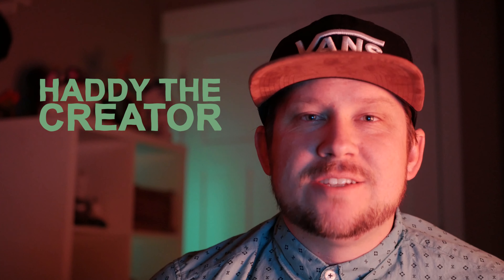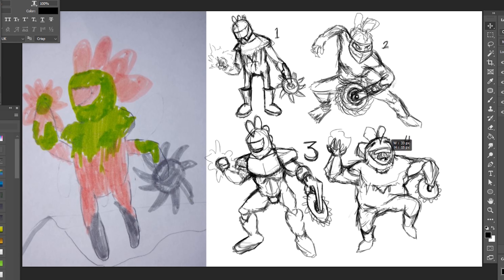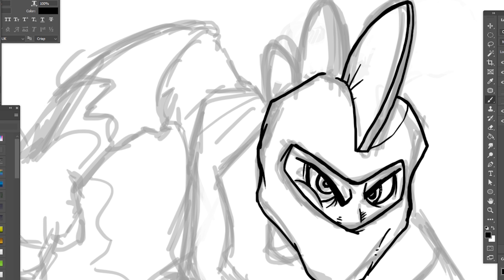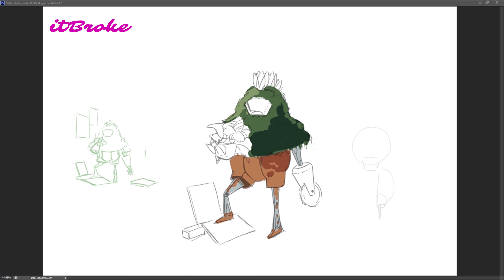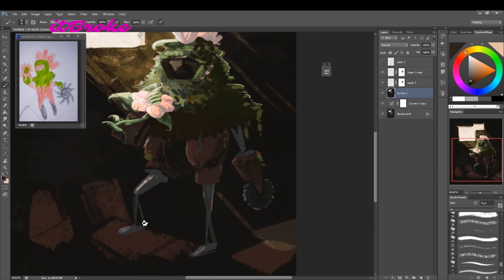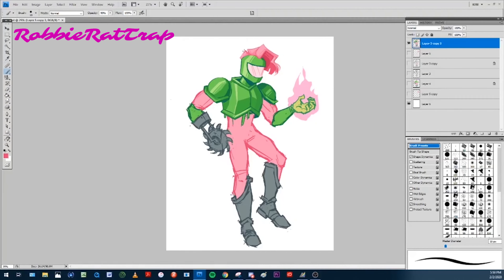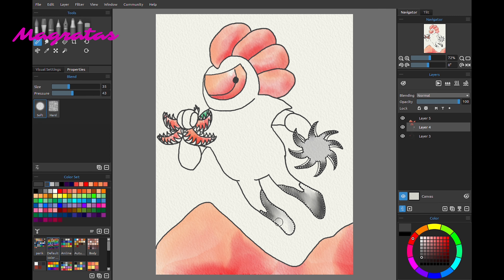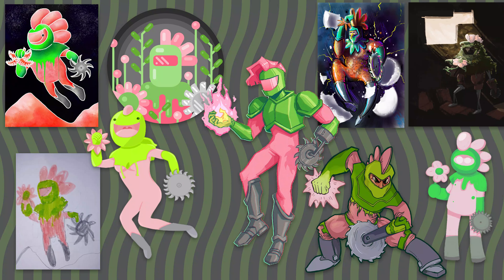Son Designs, Dad & Friends Redraw 8 Designs - "Hand-Saw" (With Cheese Wizards)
8 Artists + 1 Youngsters design = 9 fun and unique characters. Special thanks to Cheese Wizard friends for contributing to this video!

Check out my Design By Humans shop if you are feeling hip enough to wear one of my designs / drawings.  I also sell prints and stickers.

On this channel my goals are 3 fold!
1. To Motivate & Inspire Creativity! There are so many ways to be creative.
2. To Collaborate! To build a community of creatives who help motivate one another! We could all use a little push from time to time.
& 3. To keep trying new things! Keep learning and challenging yourself into new areas that interest you! Its always easier to stay in our "happy comfortable spot" but to grow as creatives and be more versatile its necessary to push through into the unknown!

And remember to keep creating, and dont be afraid to try something new!